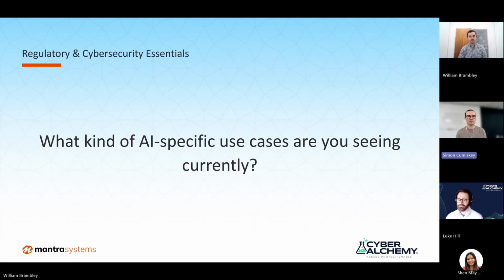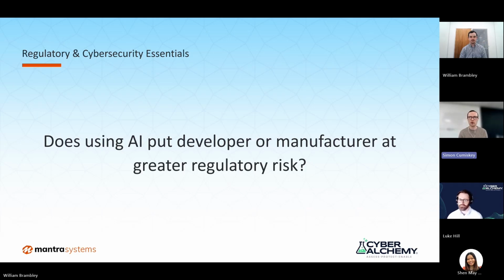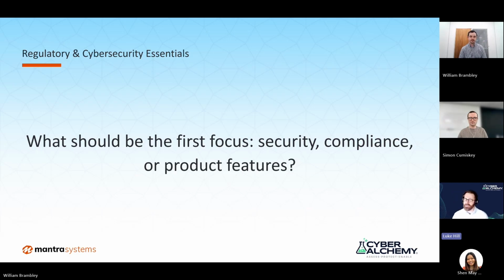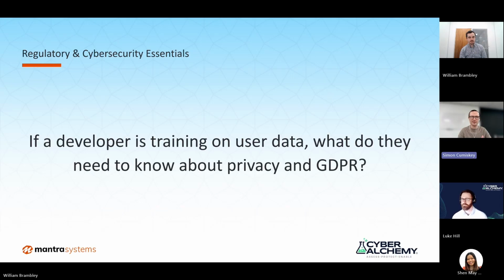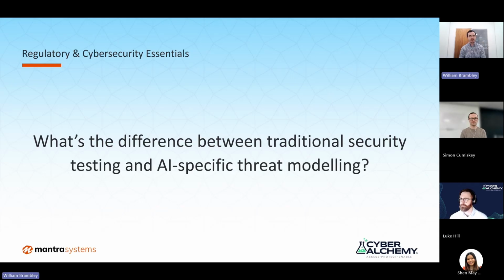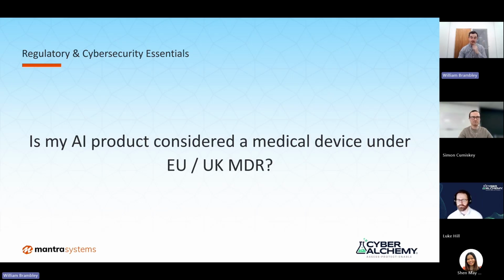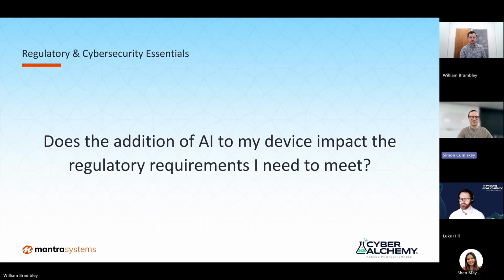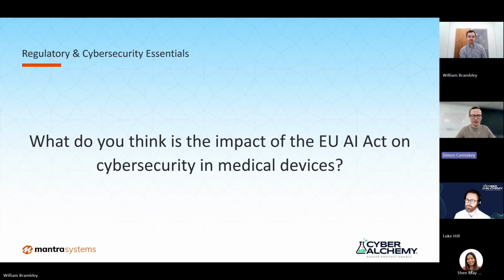Webinar: Regulatory & Cybersecurity Essentials for medical device software and AI-enabled devices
Our webinar on the 13th of November with security experts Cyber Alchemy explored how to bring AI-enabled medical devices to market with the right regulatory and cybersecurity foundations.

The discussion - led by Dr Will Brambley (Mantra Systems), Dr Simon Cumiskey (Mantra Systems) and Luke Hill (Cyber Alchemy) - brought together insights from both regulatory and cybersecurity perspectives, covering everything from device qualification to protecting proprietary AI models.